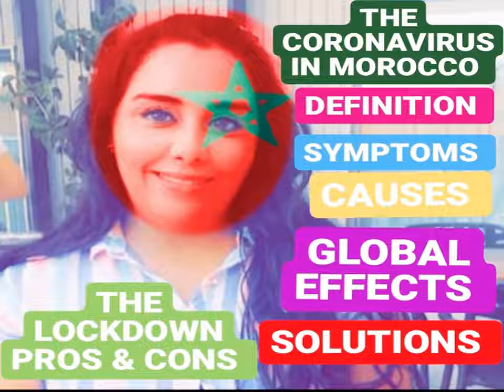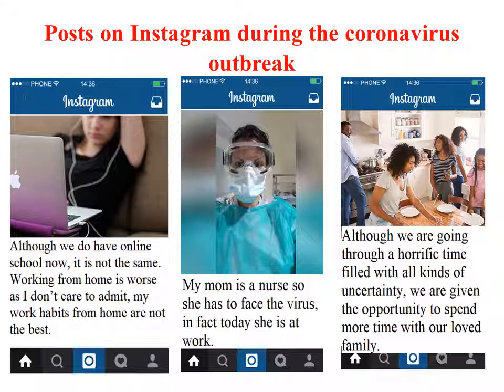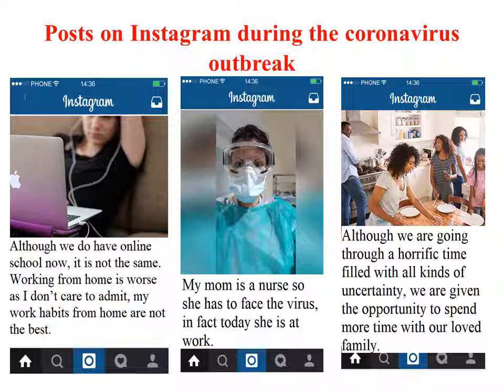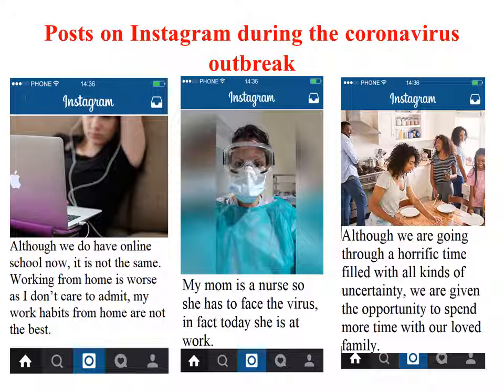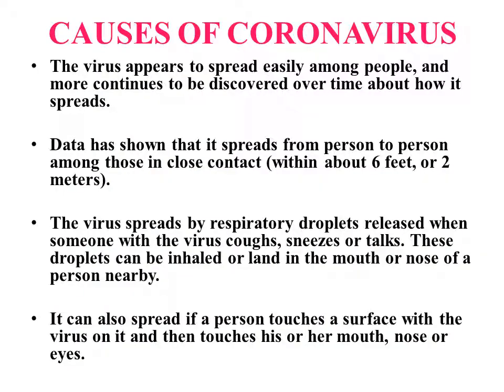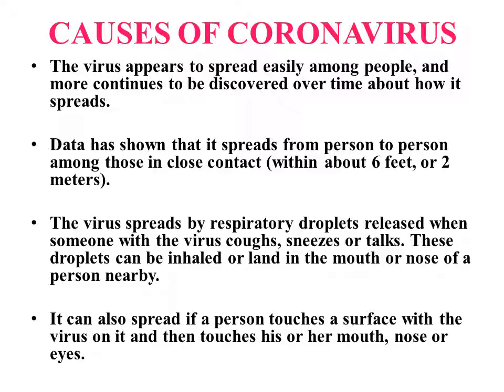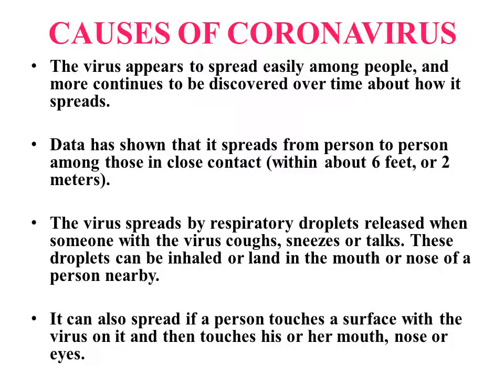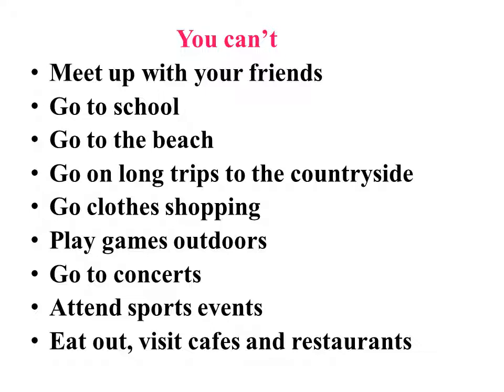THE CORONA PANDEMIC OUTBREAK IN THE WORLD / LOCKDOWN PROS & CONS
This video will help you understand the Meaning of the Cororna Virus, the Symptoms, the Major Causes, the Global Effects and the Effective Solutions to protect yourself from this Pandemic. You will also learn about the advantages and disadvantages of the Lockdown and the Quarantine.